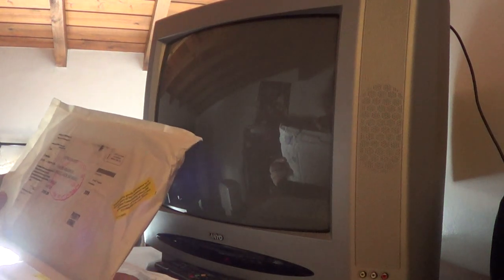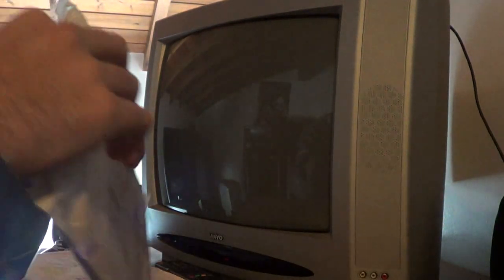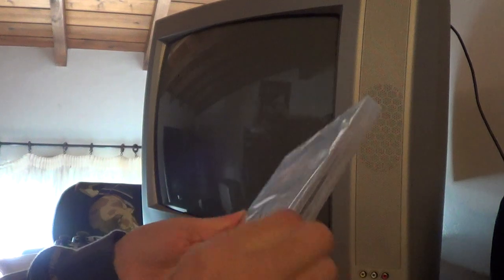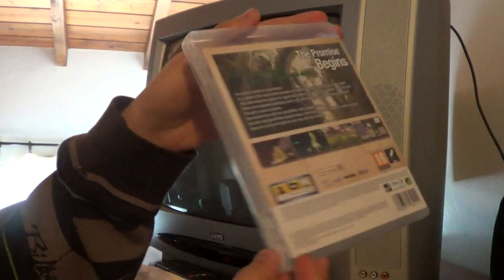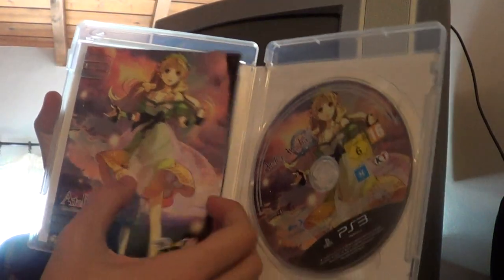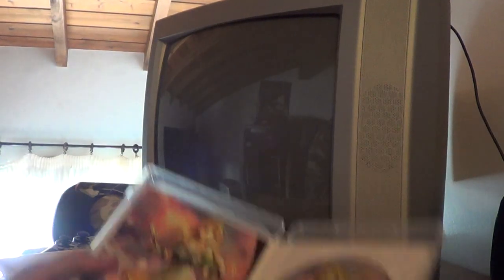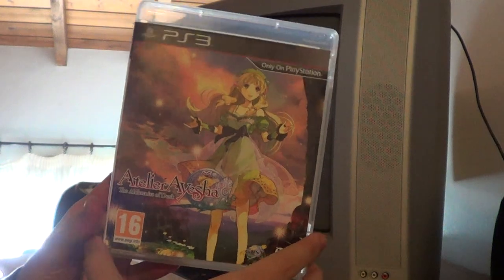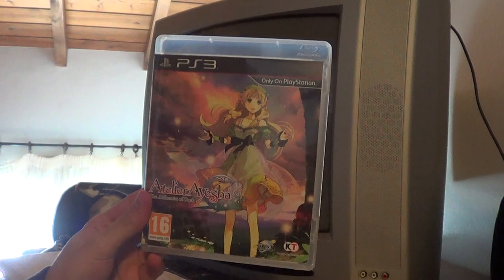Atelier Ayesha: The Alchemist of Dusk Unboxing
Welcome guys and enjoy this video! Also if you can, favourite it ;)

If you enjoy my videos, make sure to like my facebook fan page ;)